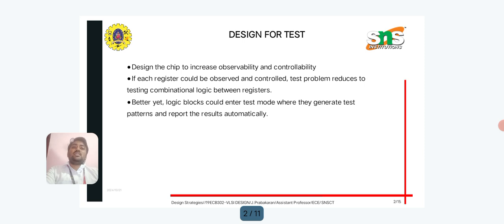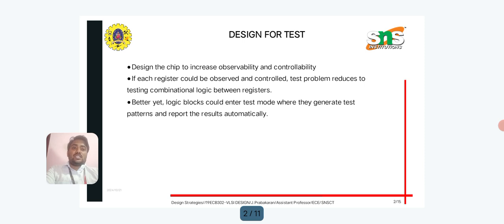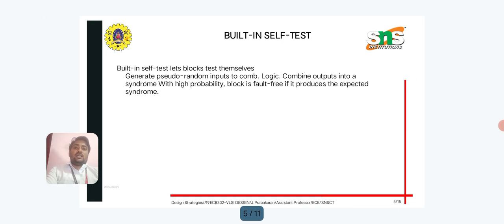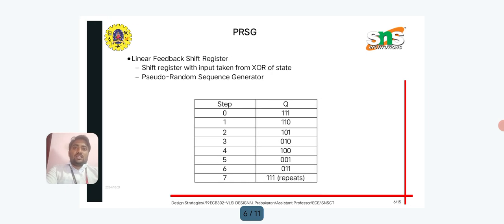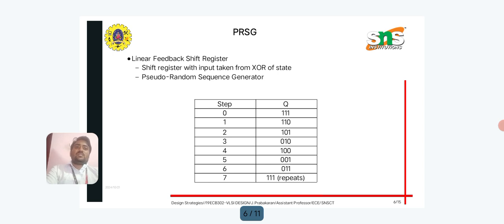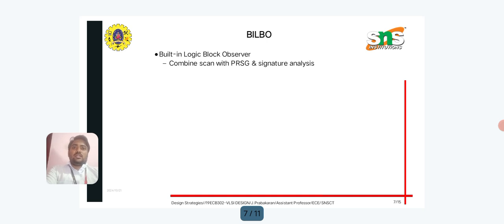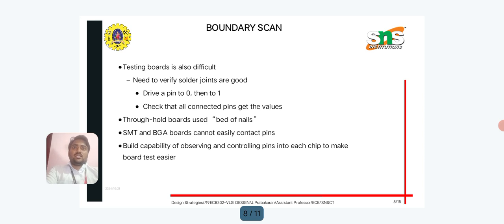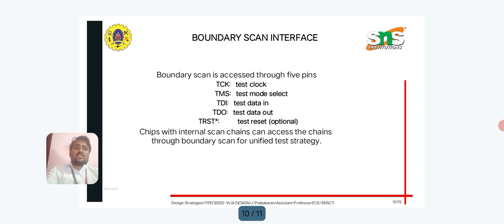Design Strategies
This video provide the information about the Design Strategies